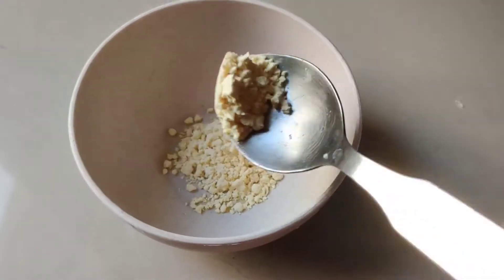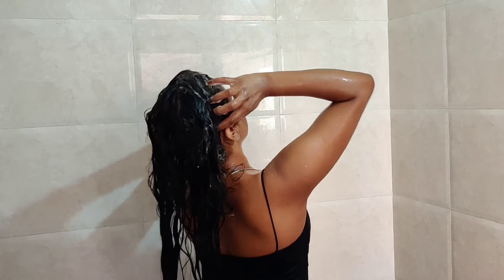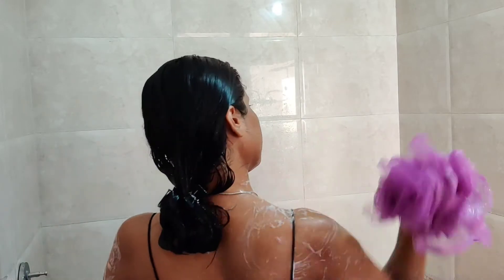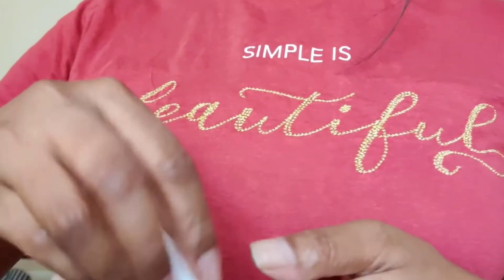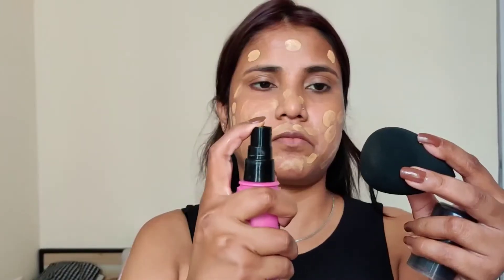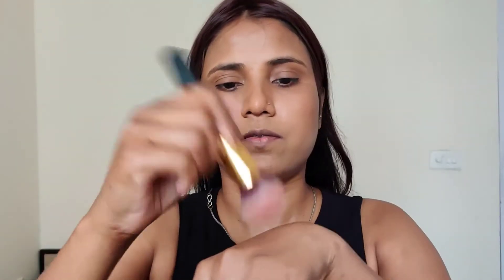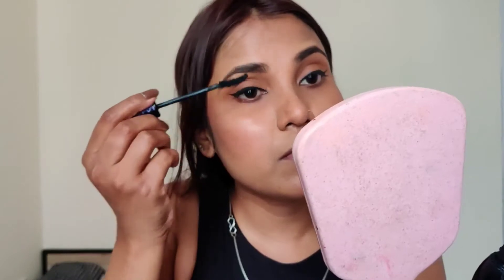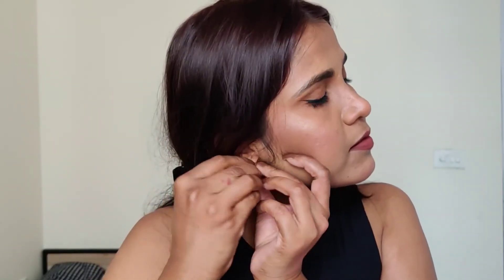GRWM For My Birthday (Hair & Makeup) Glow up Routine For Birthday | How I removed Tanning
Hi Everyone

Today I'm sharing my birthday glow up / post travel skincare routine &
GRWM for my birthday

 Products I used for makeup

Maybelline Fit me Matte+ Poreless primer
La girl HD concealer
Kay Beauty Loose powder
Makeup Revolution Bake & Blot Bronzer
Wet n wild Blush Mellow wine
Miss Claire Everyday Wear Foundation
Mars Fantasy 15 Eyeshadow Palette
Flowe Beauty Miracle Matte Lip Black Cherry
Miss Claire Matte Power Lipstick no 2

Hello🤗

I went to Rishikesh aur soch tha vlog krungi pkka but I got sick shuru krne se pahle hi but fir bhi I tried and today uploaded this vlog I hope you like it